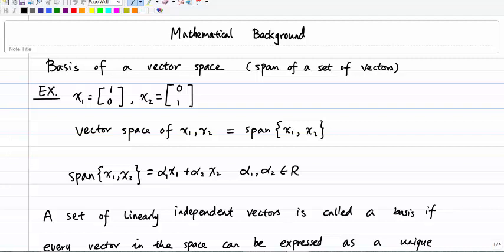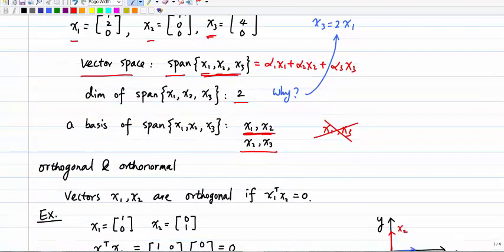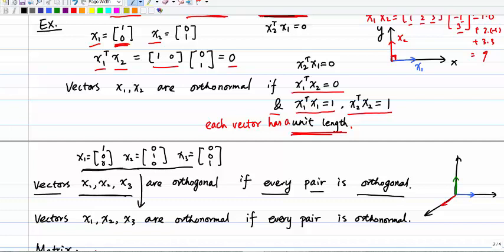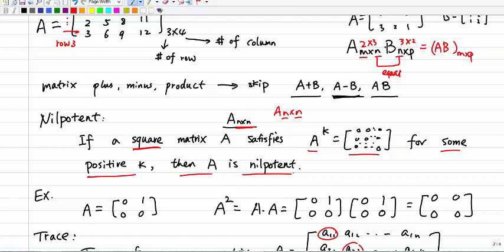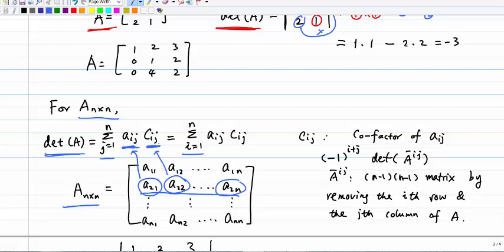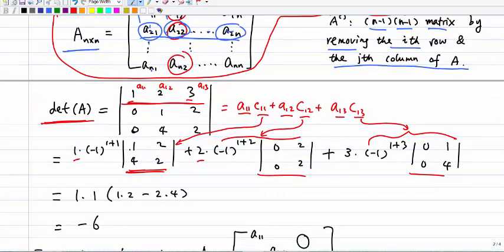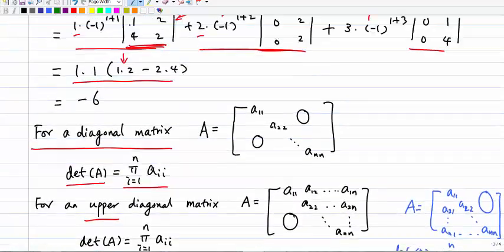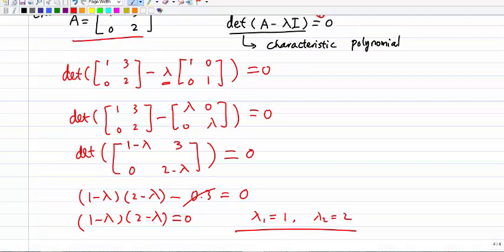Mathematical Background (part 2)